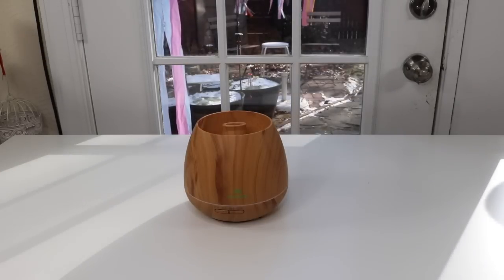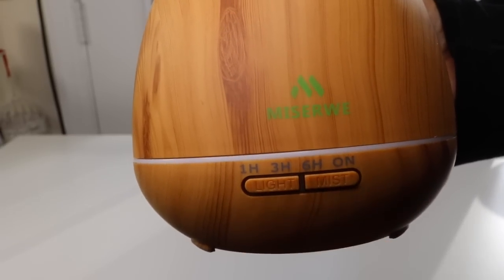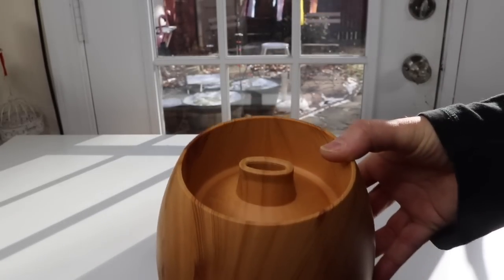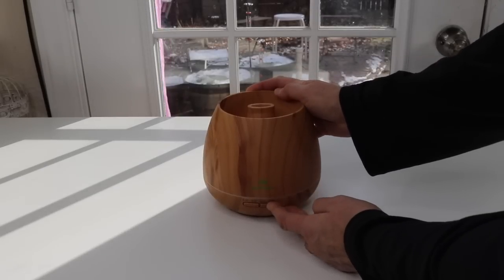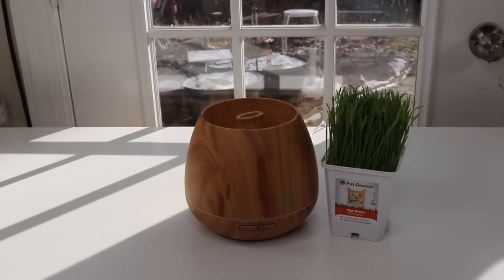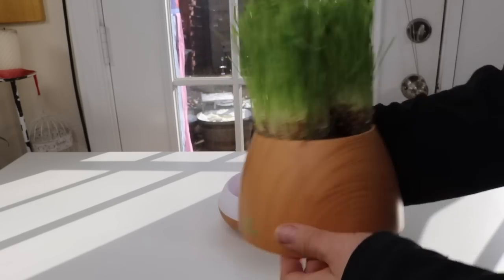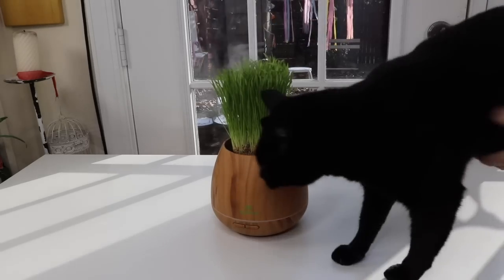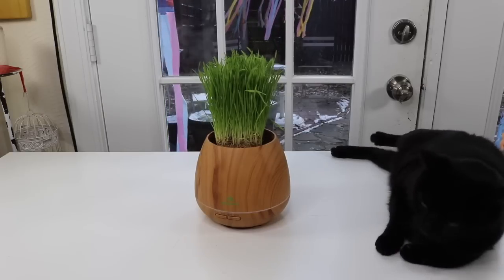MISERWE ❤️ Essential Oil Diffuser with a Planter - Review ✅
MISERWE ❤️ Essential Oil Diffuser with a Planter - Review ✅ ❤️ Zona Reviews ❤️ I show you all the AWESOME things I find!

【PATENT PROTECTED】The exclusive design of this essential oil diffuser is protected by the United States Patent & Trademark Office. We rightfully own the patent, so any other brand claiming to offer this particular diffuser is not authorized.
【UNIQUE DESIGN】The top of the oil diffuser features a planter that you can use to plant your favorite flowers or air-purifying grass. Since it acts as a pot & a diffuser, this piece is unique & intended to improve your home or office décor.
【QUIET ANG HIGH CAPACITY】Our diffuser is noticeably quiet, allowing you to work or study without disruption. With a capacity of 550ml, the diffuser delivers a mist that lasts up to 14 hours to replenish the skin with healthy hydration.
【AUTO SHUTS-OFF AND 4 TIMER SETTING】Miserwe's portable oil diffuser automatically shuts off when the water in the basin runs out. You can easily program the timer to mist for 1 hour, 3 hours, 6 hours or until empty.

Miserwe Diffuser Aromatherapy Essential Oil Diffuser Planter for Home Office Bedroom

Designed to render an silky smooth, ultra fine mist that moisturizes the air as it eliminates odor, our aromatherapy essential oil diffuser provides a more peaceful & healthier living environment for you & your family. Outfitted with a unique planter top, our patented essential oil diffuser acts as an odor-fighter & a planting station. That's right. It's the PERFECT piece to give your nursery, bedroom, home office, yoga studio or chill zone a touch of spa-like allure.

Discreet & impressively quiet, this 2-in-1 oil diffuser beautifully blends in with your home or office décor. Not to mention, the wood-grain effect represents the serene quality of nature. Engineered to produce a soft color-changing light show or to only display the color of your choosing, the essential oil diffuser provides you with plenty of decorative options. Use it as a nightlight in your kid's room to help him or her sleep better, put it in your office to help relieve stress or use it in your family room to ward off stinky smells.

😍 ZONA REVIEWS 😍
                          this video was created & is owned by
                                               Zona Reviews